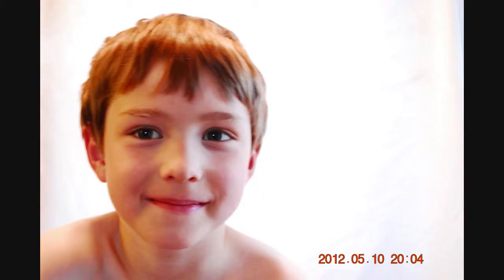DSLR Basics - Manual exposure mode by Jeremiah Fisher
DSLR Basics - Manual Exposure mode
use manual exposure for maximum control of your equipment.  When lighting is too complex or too variable for auto modes to keep up.